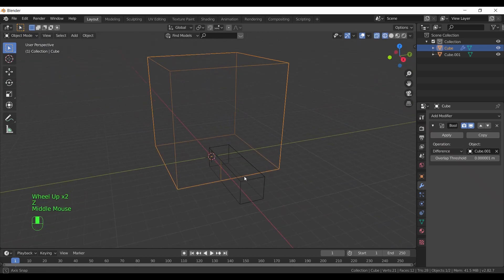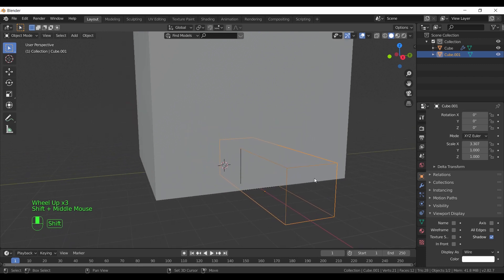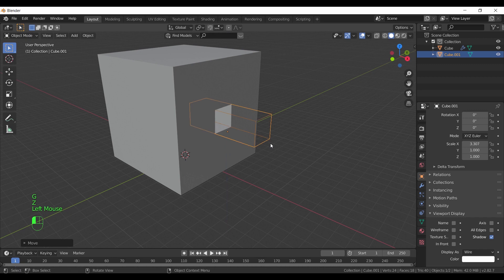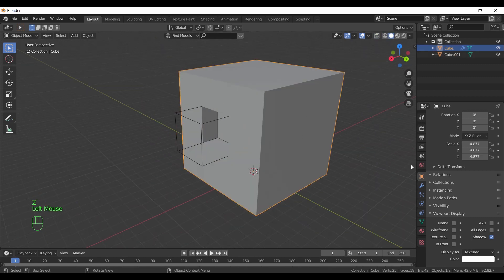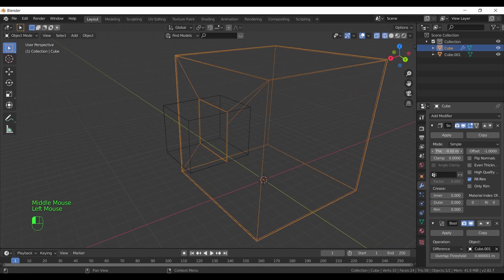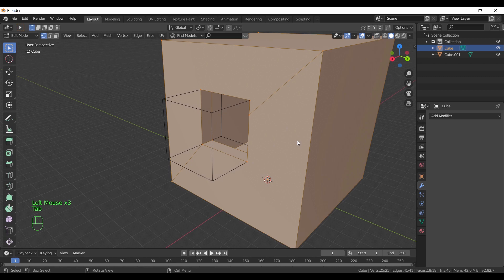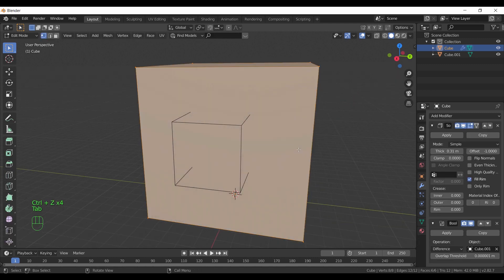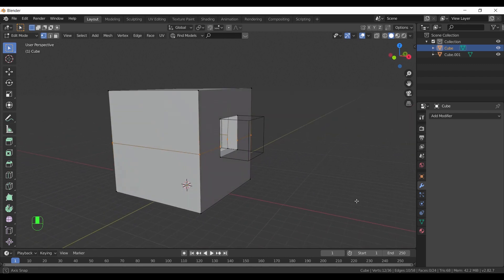Boolean Problems - Blender for beginners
Fixing some common issues with boolean modifier.